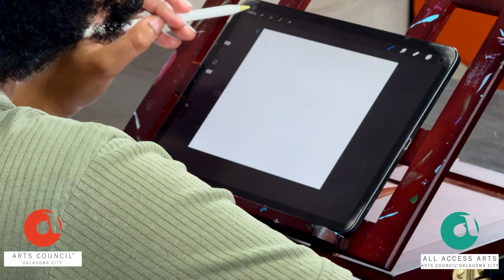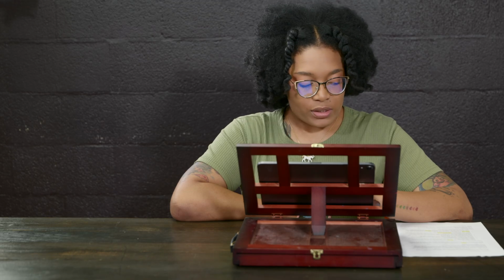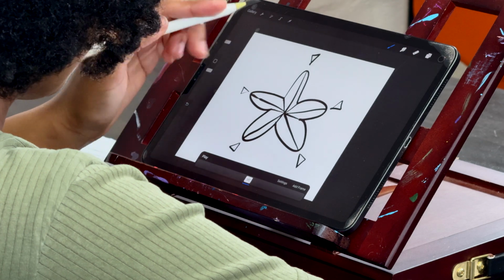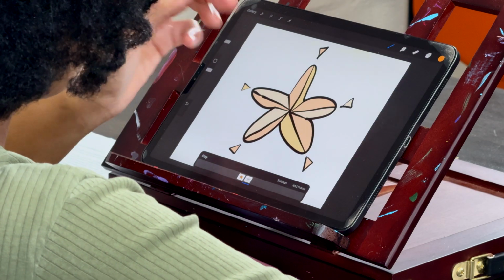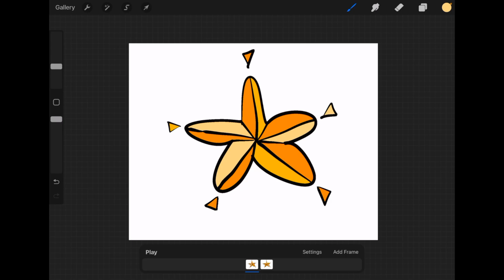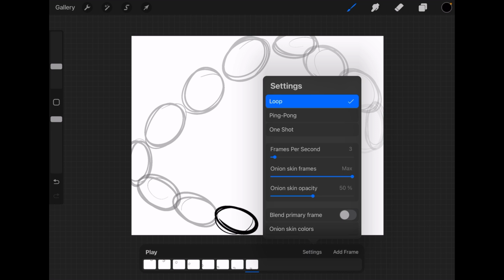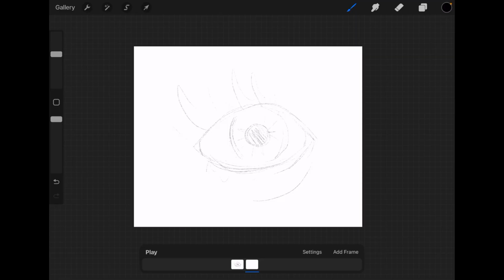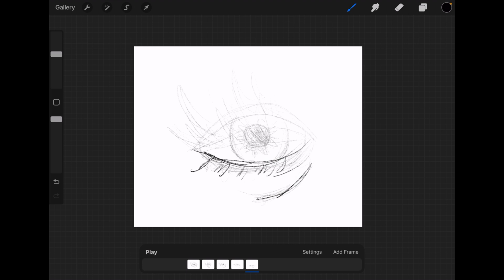Procreate Lesson 4: Animation part 1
Welcome to Procreate Basics, a video series where Jasmine Jones shares some beginner friendly tips and tricks for Procreate with you.

In this video, we’ll talk about the animation capabilities of Procreate. Quick note, the creators of Procreate also have a software called Procreate Dreams. This is a program that is specifically for animation and it was released in 2023, over a decade after Procreate. Procreate Dreams has less limitations on animation than Procreate, but there’s still plenty you can get into with animation for Procreate - especially if you’re a beginner.